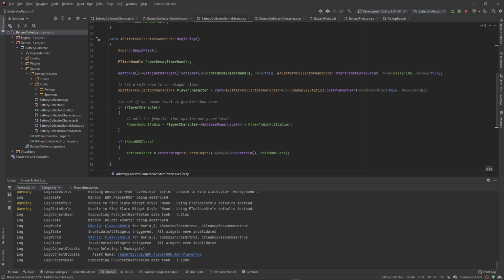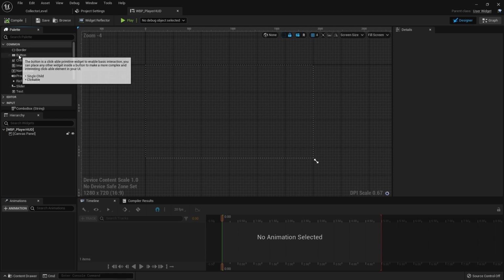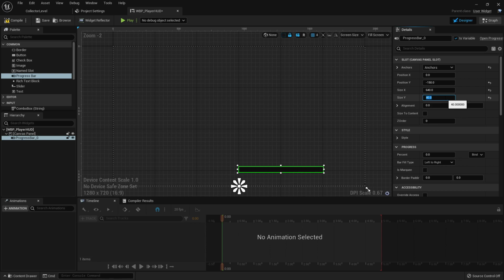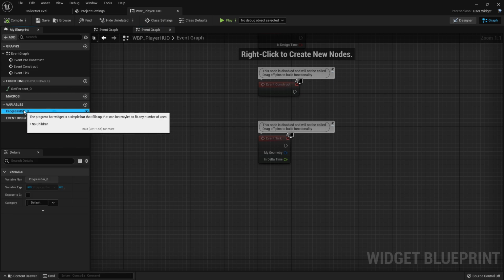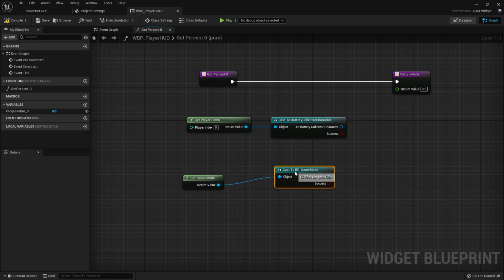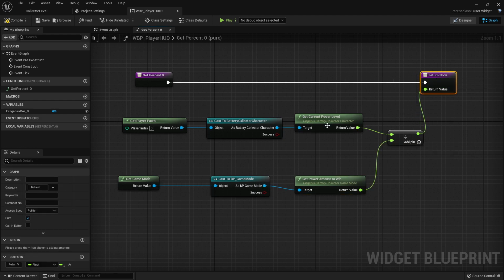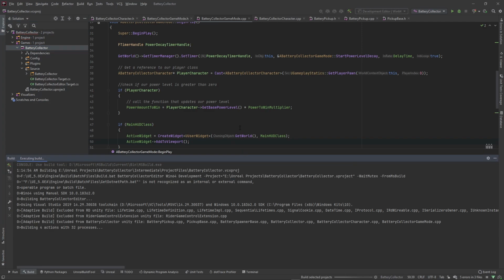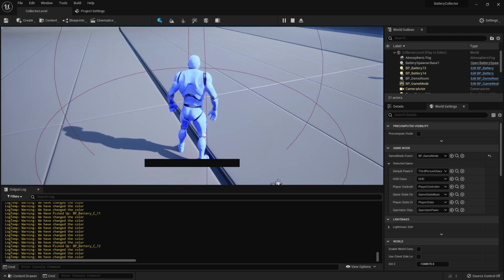Making A Widget Blueprint Class Tutorial UE5 Unity C++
What IS GOOD DEV GODS! In this video we set up our HUD class to display our current power level. Its a very brief introduction to UMG which deserves an entire course on its own.